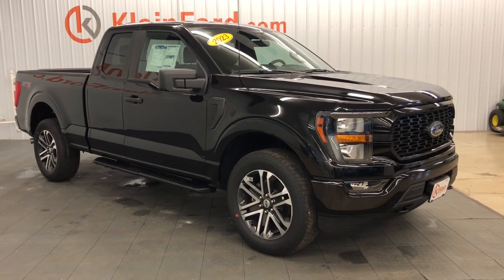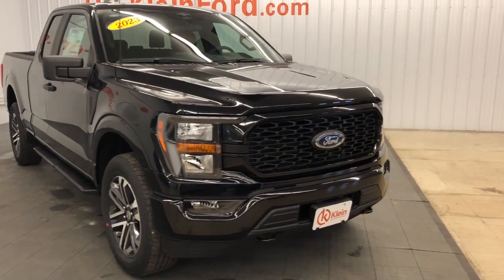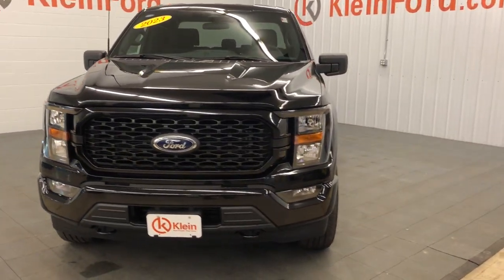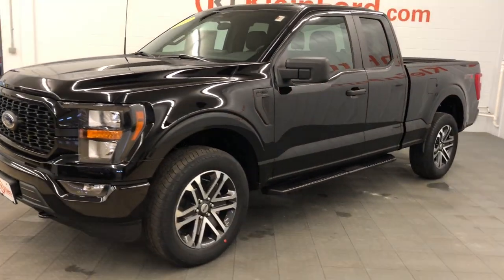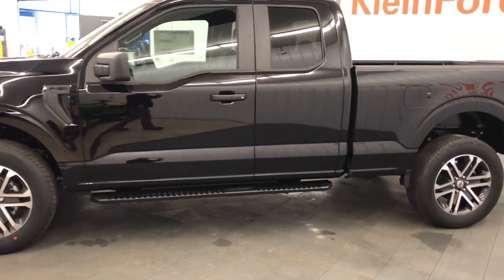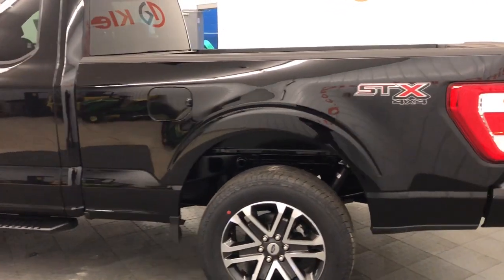2023 Ford F-150 Greenville, Oshkosh, Appleton, Fond du Lac, Neenah, WI 70090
Black Metallic New 2023 Ford F-150 XL available in Winneconne, Wisconsin at Klein Ford. Servicing the Greenville, Oshkosh, Appleton, Fond du Lac, Neenah, WI area.

STX Appearance Package, 5 1/2 Foot Box, Active Parking Assist, Blind-Spot Monitors, Lane Keeping Assist, Navigation System, Touchscreen Controls, Backup Camera, Automatic Headlights, Apple CarPlay, Android Auto, Running Boards, 20'' Wheels, Equipment Group 101A Standard.brbrAgate Black Metallic 2023 Ford F-150 XL STX APPEARANCE PKG 4WD Super Cab 2.7L V6 EcoBoost 10-Speed AutomaticbrbrbrBuy from the highest rated dealership in Fox Valley Area. Google rating of 4.6!!! Our non-commissioned sales staff members are paid to find you the right vehicle at the right price.